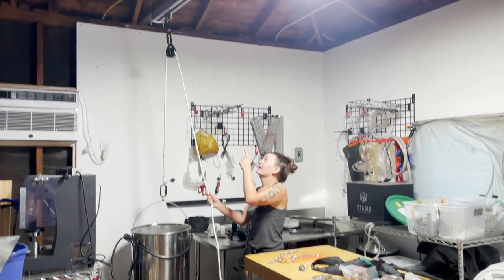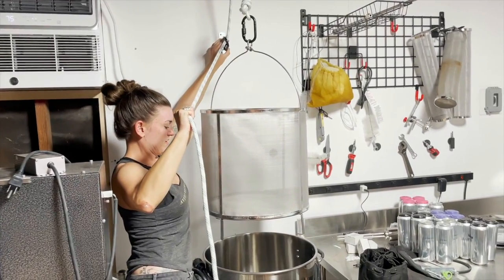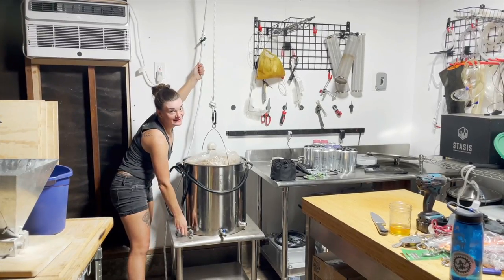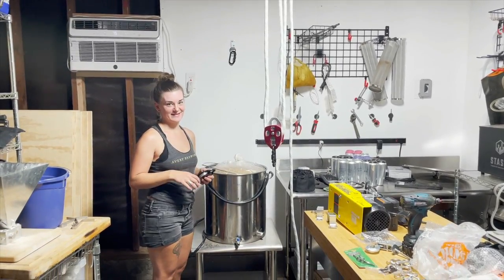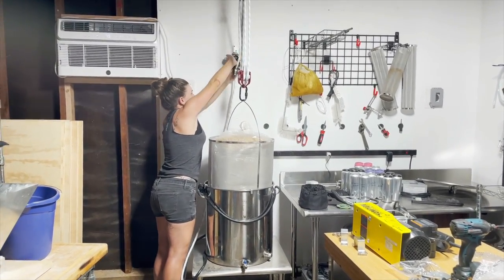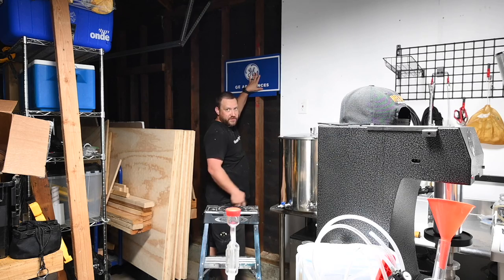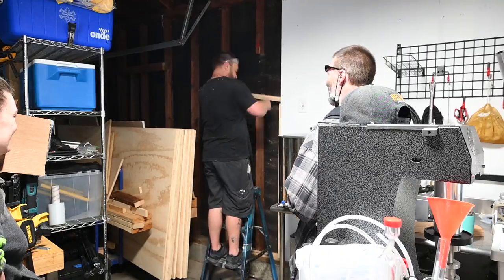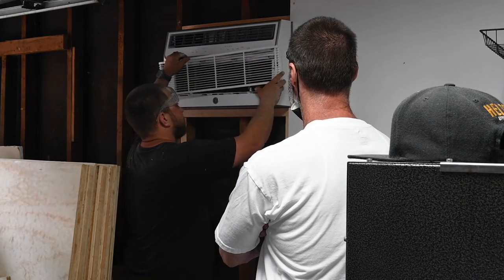Building the Garage Brewery Pt. 3: Pulleys and ACs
I can officially brew on the 20 gallon system now!! We added a pulley system for the grain bag and an AC so I don't melt this summer. *Click show more for links*

Beam & Trolley (The square channel & the thing that slides)
Block and Tackle (the thing that takes all the weight)
Swing Side Pulley (on the wall)